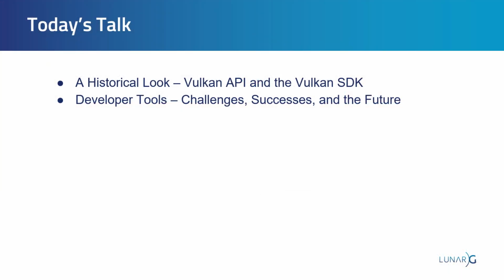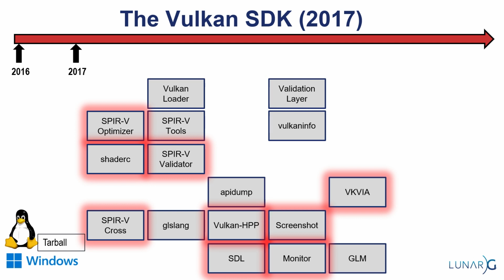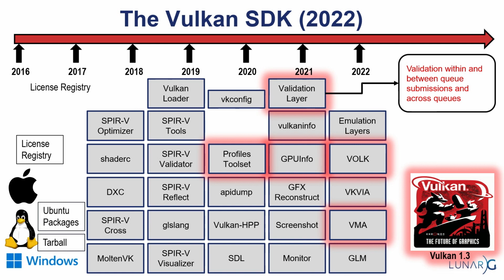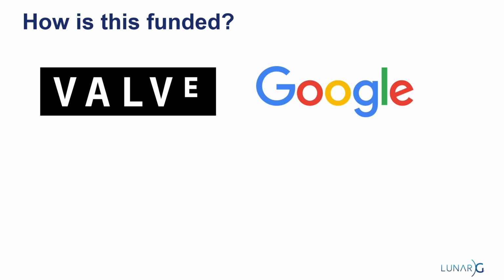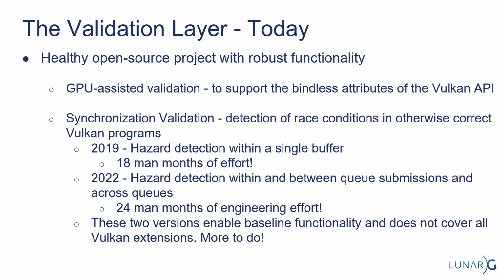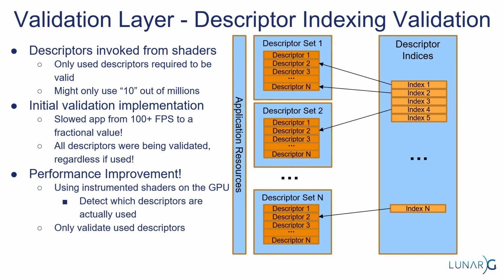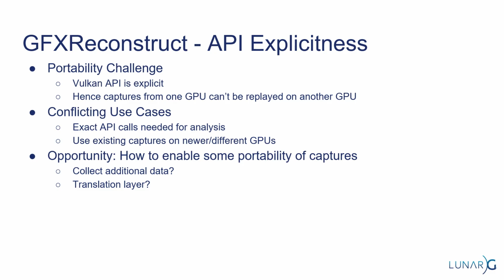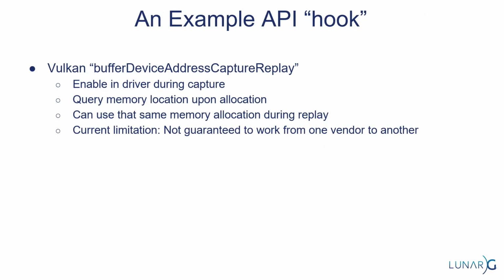Vulkan SDK - Where We Started, Where We are Going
Since it is the 10 year anniversary from when Khronos called for participation in glNext at Vancouver SIGGRAPH, this presentation will give a view of where we started with the Vulkan SDK tools at the launch of Vulkan, and where we are today. It will close with the next wave of technical challenges to be addressed with the Vulkan developer tools.